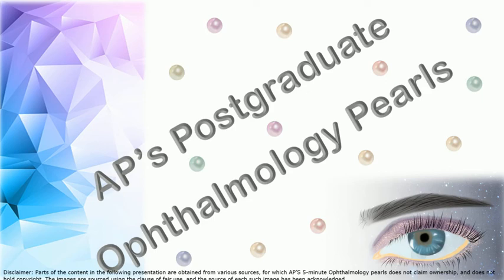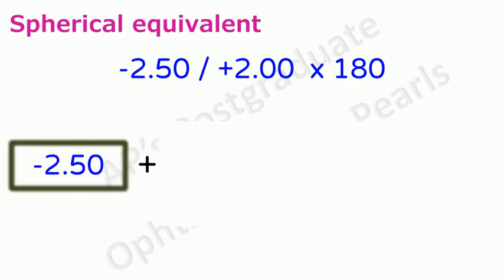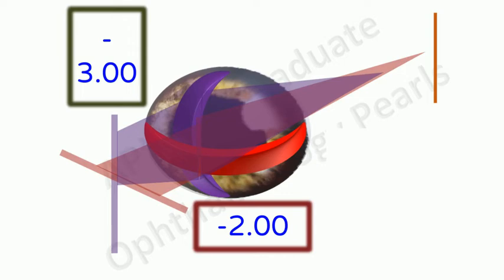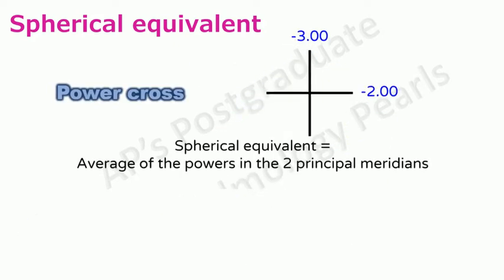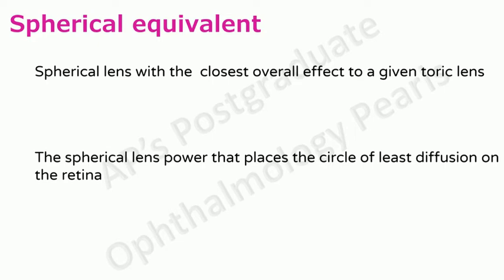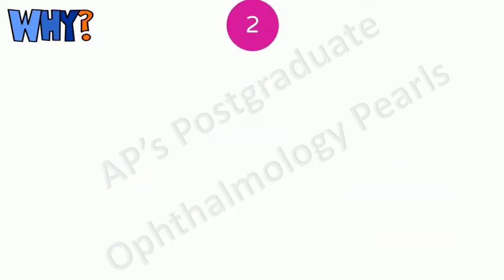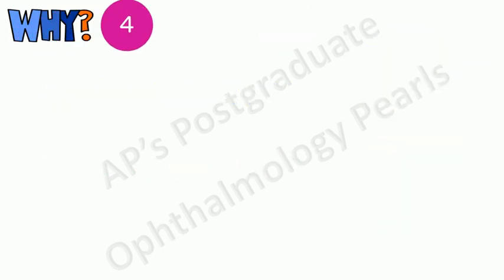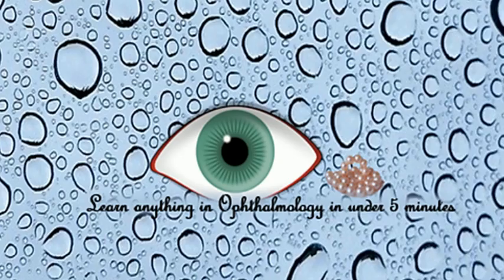Spherical Equivalent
An easy to understand explanation with examples of the definition, calculation and significance of the spherical equivalent of a toric prescription